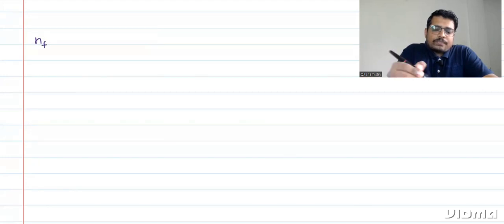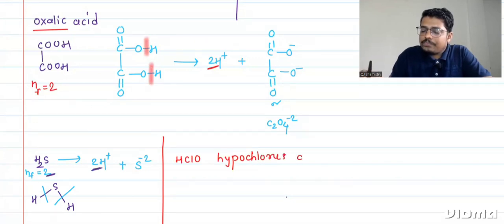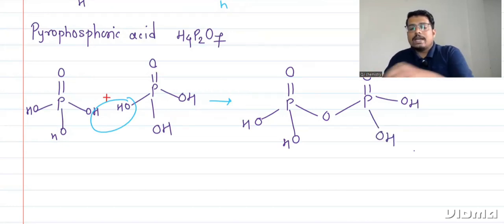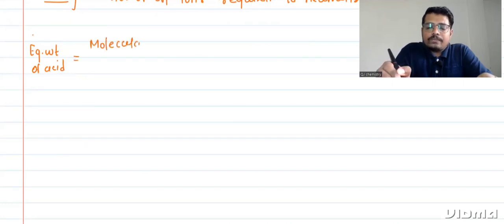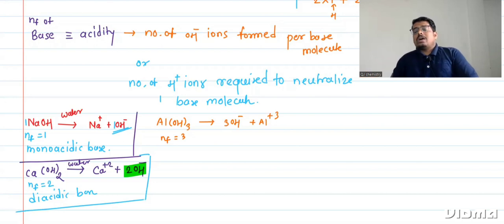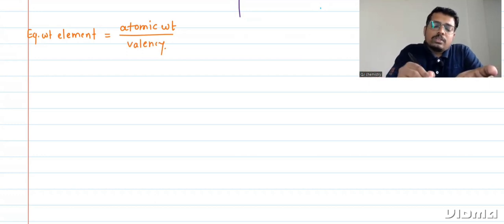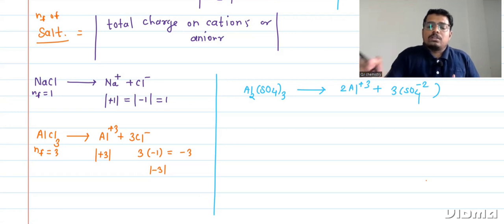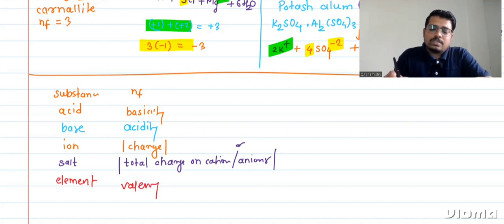Equivalent weight & n-factor | PC-3 | QJ chemistry